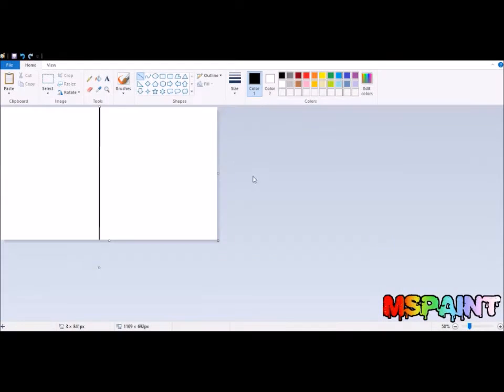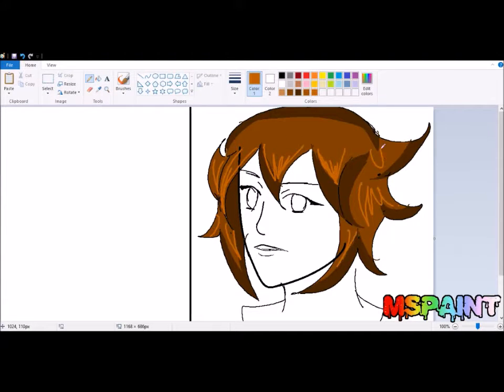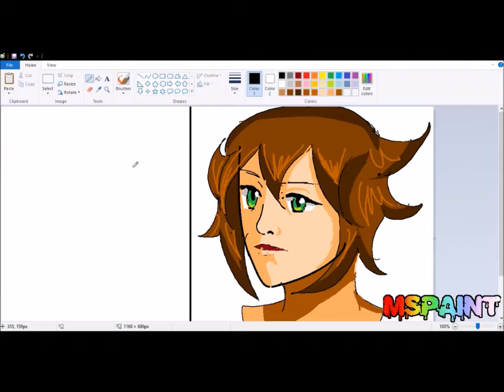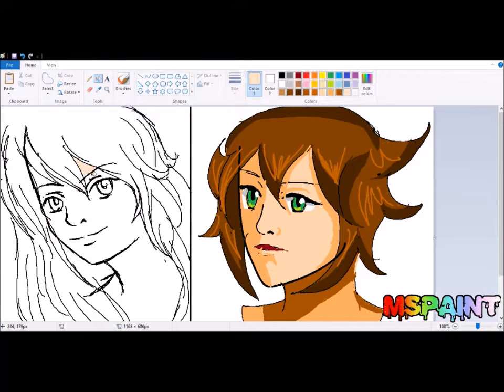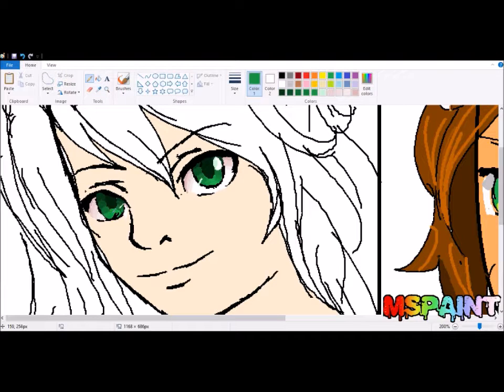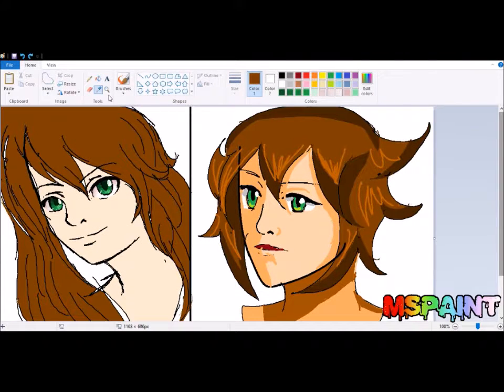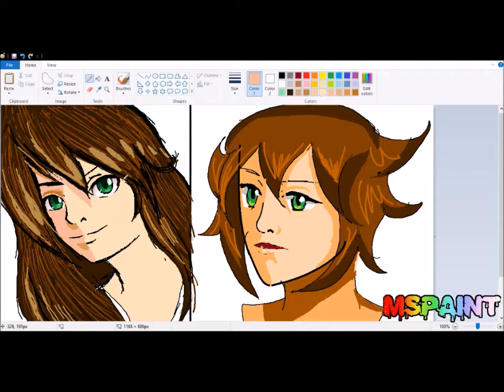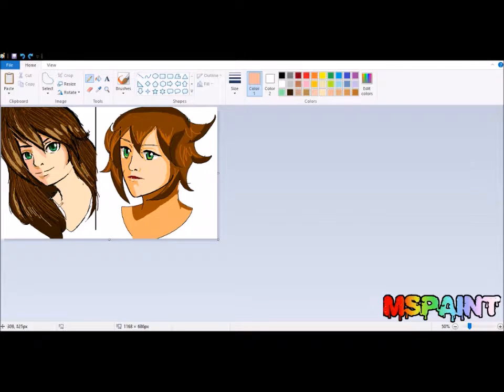How I Use to Draw Then Vs. Now- MS PAINT [Old School Sundays]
In this video, I show the difference of my art on MSPAINT! :) Follow our social medias:
DeviantART: @ShayCray
Meghens DeviantART: @RabidCandy